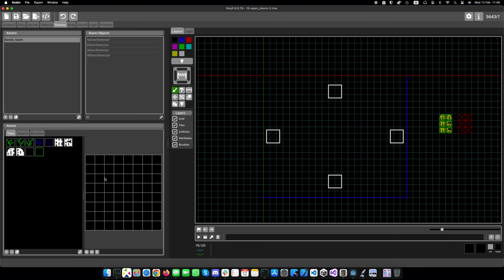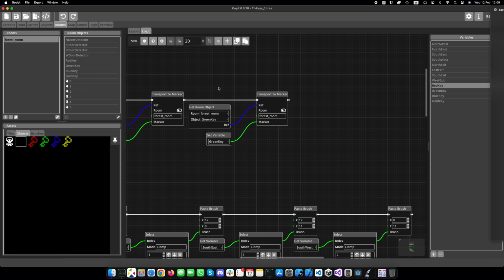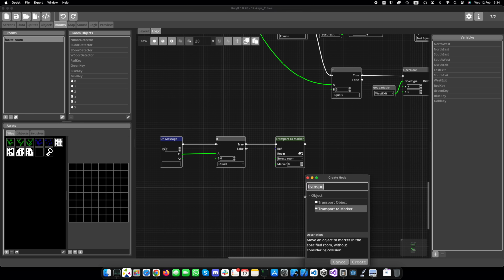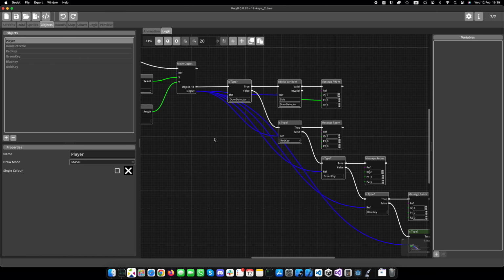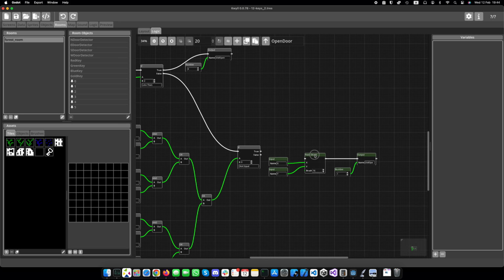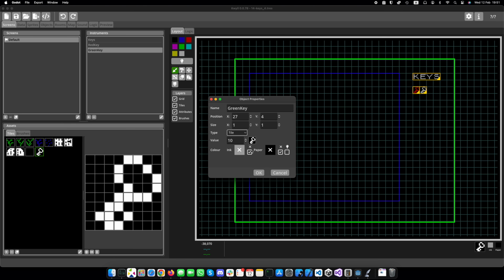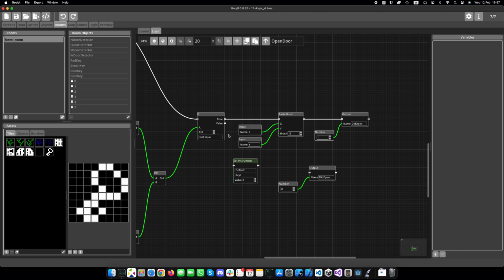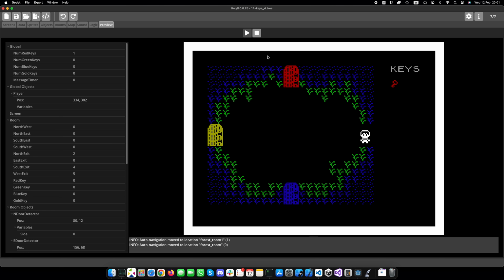Kwyll Tutorial 1- Part 2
Following on from Part 1 of this tutorial to build a complete game in Kwyll from start to finish, I'll be adding keys that can be collected to enable unlocking of doors.